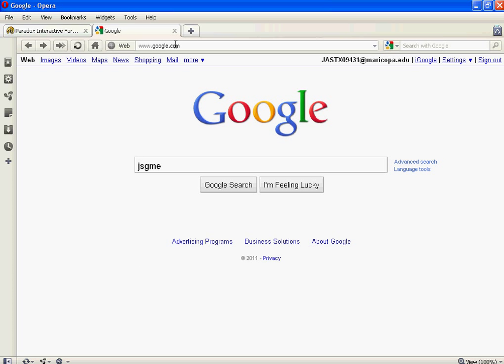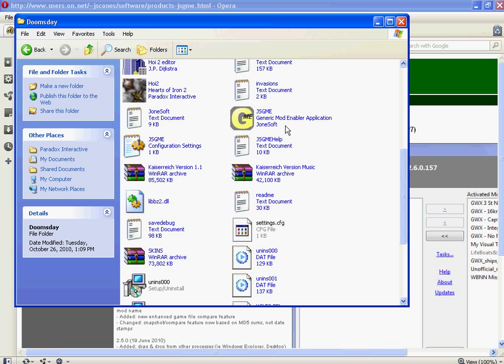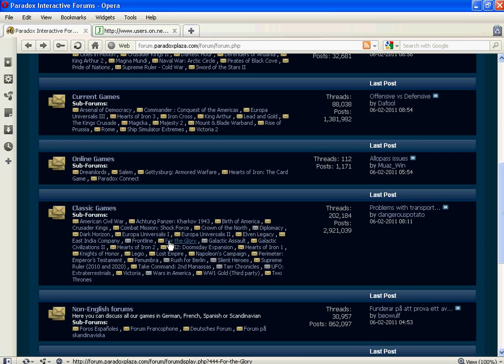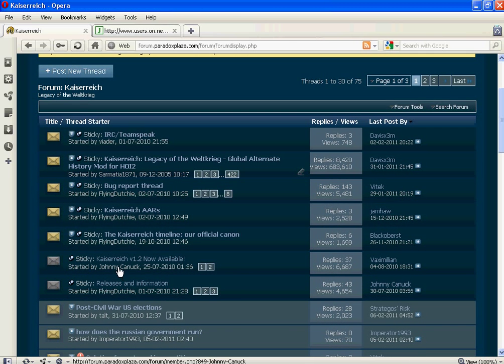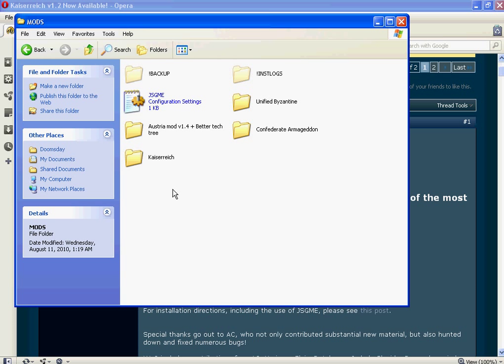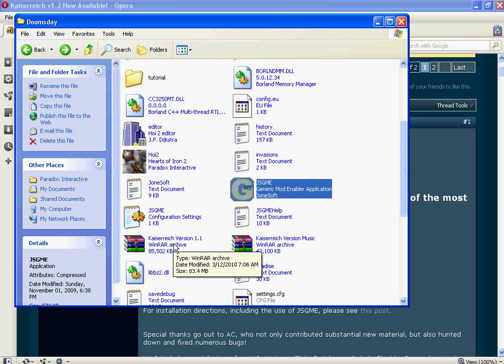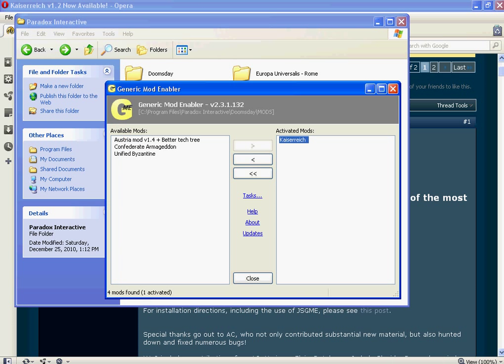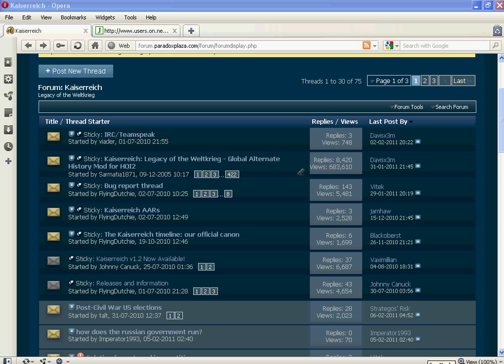How to use mods for HOI II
This is my somewhat organize video on how to use mods for HOI II. I hope it helps. If not I will be happy to answer any questions.